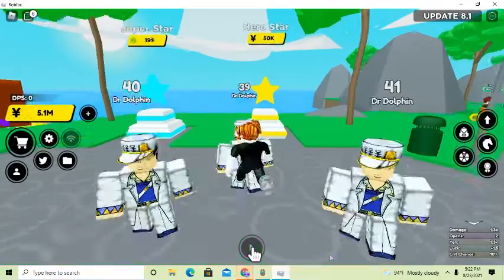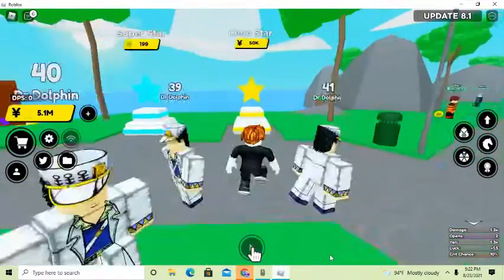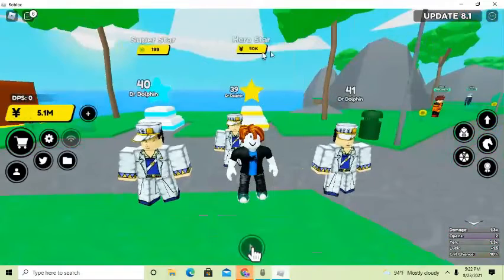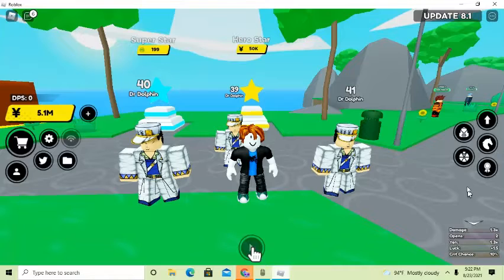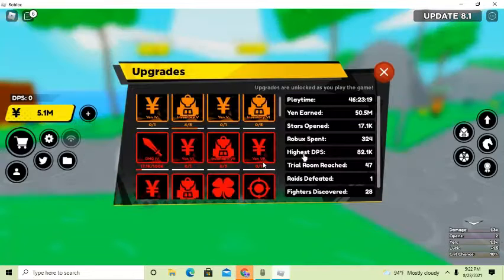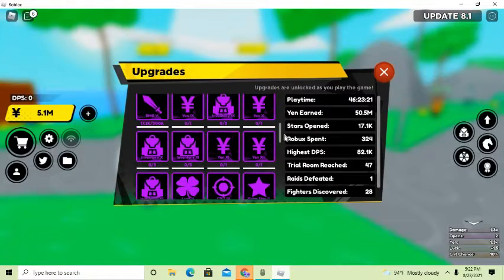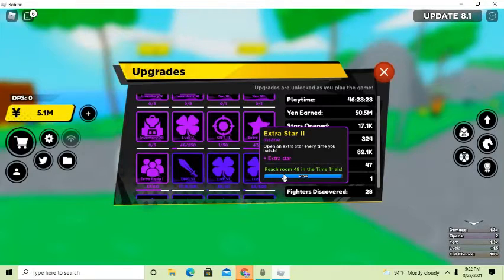(Amine Fighters Simulator) Hatching The Hero Star Egg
I Hatched 100 Of The Egg What Did I Get Watch The Video To Find Out Also We Are 22 Subs Away From 300 Subs So Thanks Alot For The Support Also I Will Be Drawing A Giveaway Winner This Friday Coming Up For The Giveaway So If Your New To The Channel Go Check It Out.